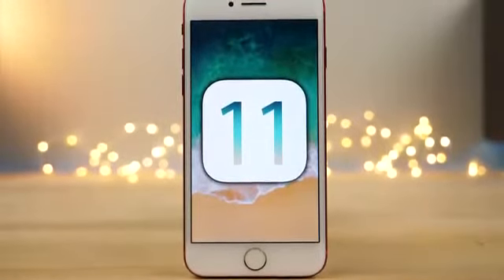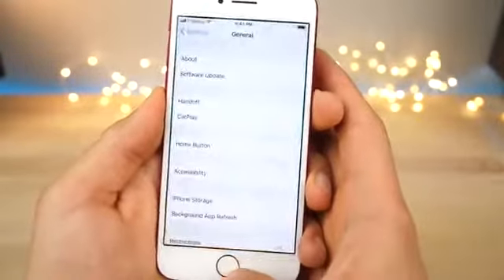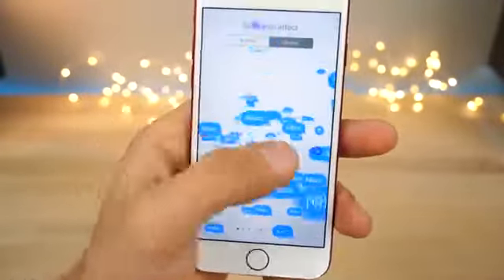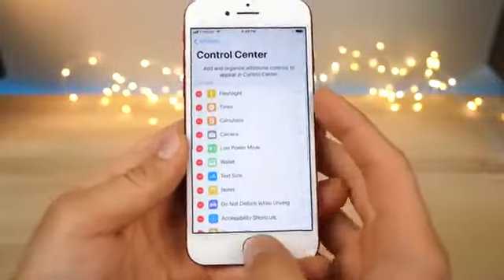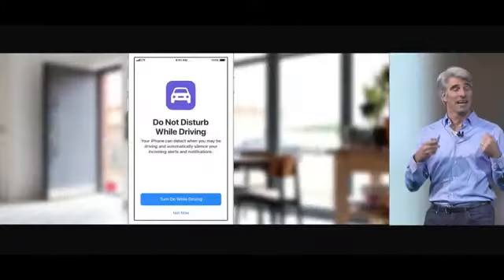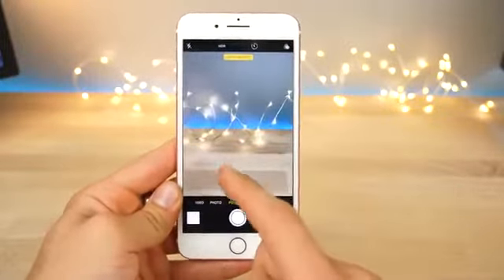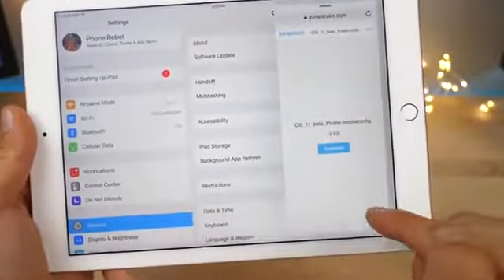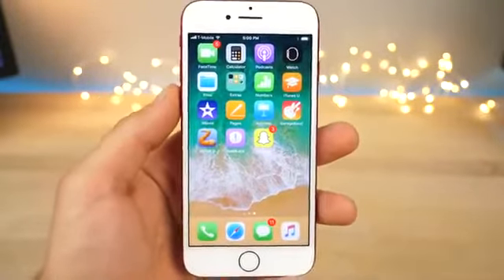Finally iOS 11 Release with the TOP 10 features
Hi guys finally iOS 11 is available and here is the TOP 10 features the will be the most important features that everybody will be using in daily base.
Let's see what's your favorite feature from new release iOS 11